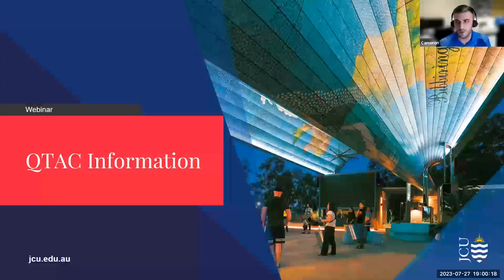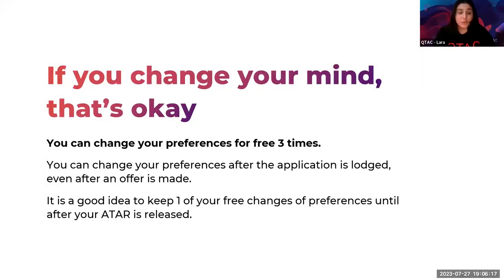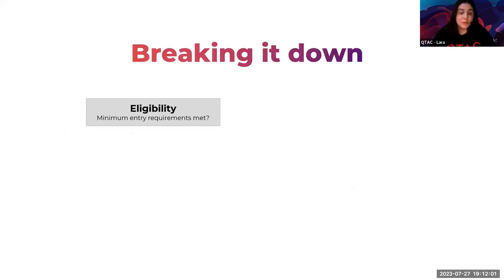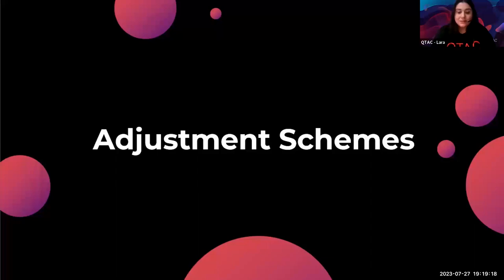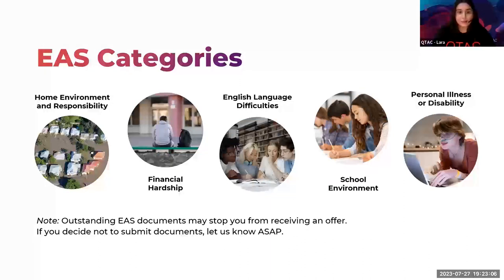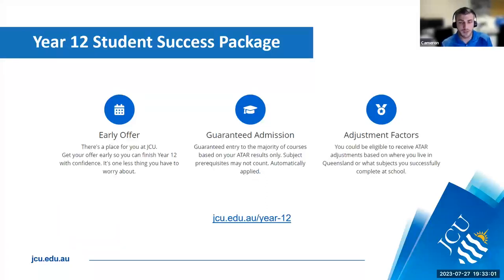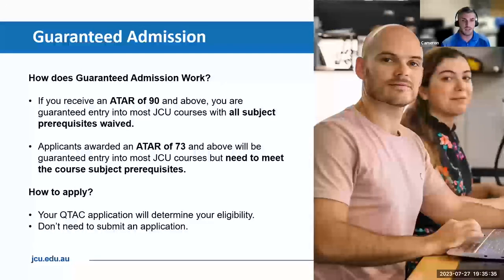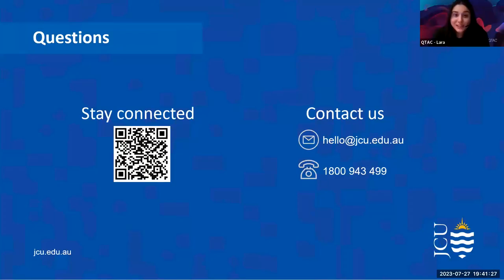QTAC Information Webinar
This webinar is essential viewing if you or someone you know is finishing Year 12 this year and planning to move on to university. You will emerge confident in making the right decisions for your chosen pathway.

QTAC (Queensland Tertiary Admissions Centre) is the tertiary application service for Queensland universities, including JCU. It assesses student applications for JCU against our entry requirements and makes offers to successful applicants.